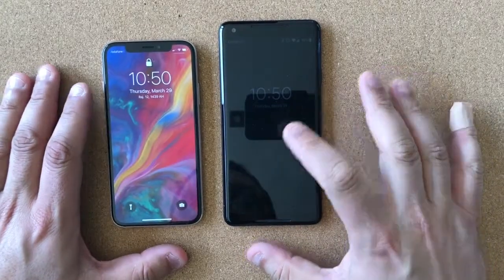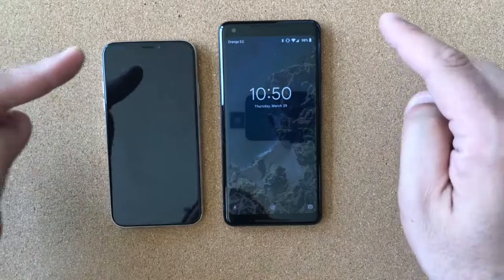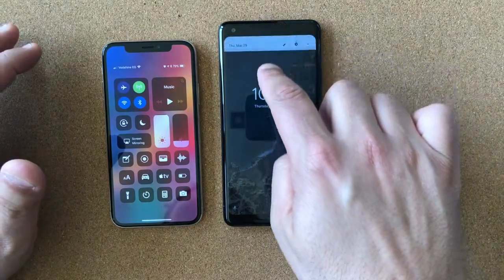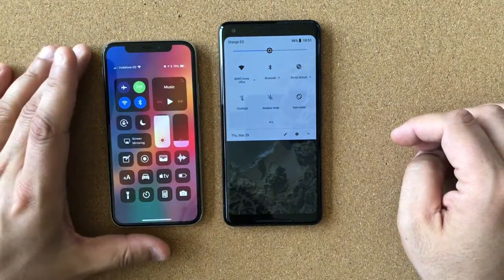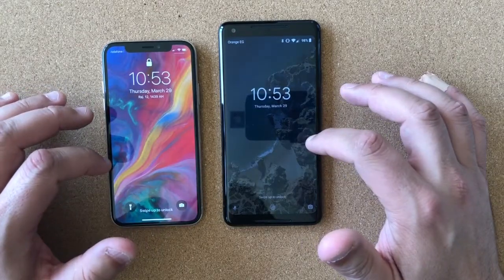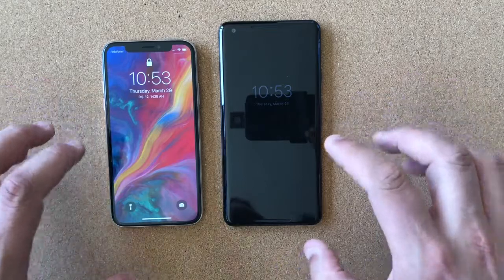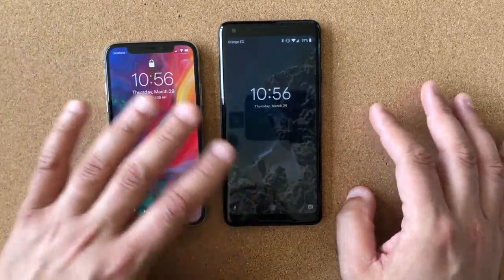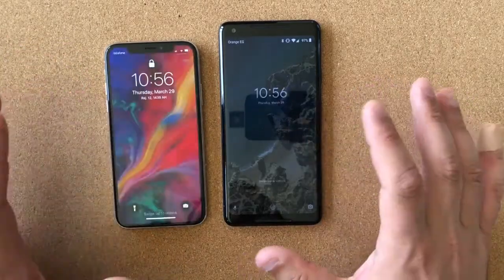Episode 2 - Part 4 - Control Center & Widgets on Lock Screens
Two of the most needed features through lock screens are 'control center' and 'widgets'. Watch for a SURPRISE about access to control center and widgets on both the iPhone X (iOS) and Google Pixel 2XL (Android).